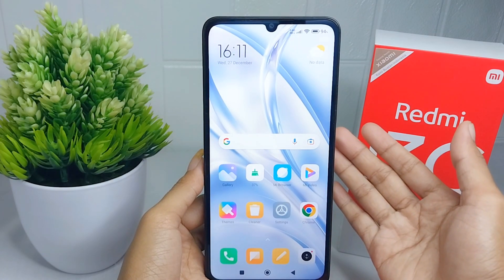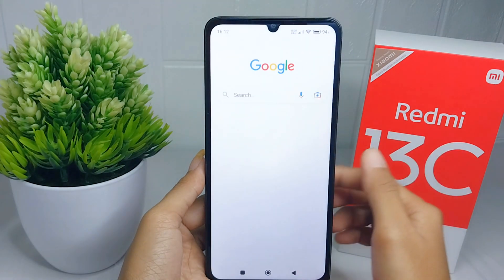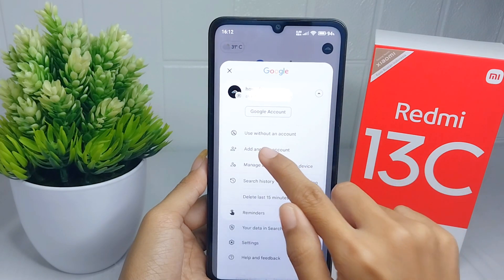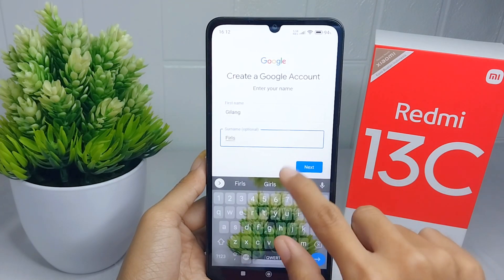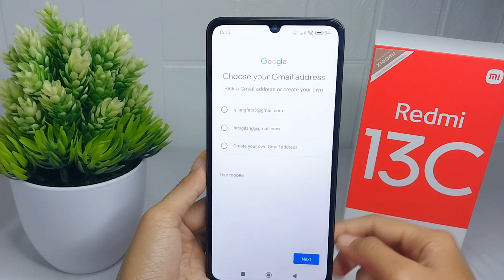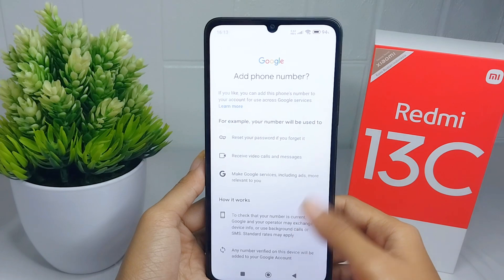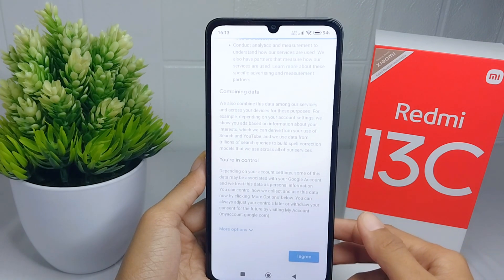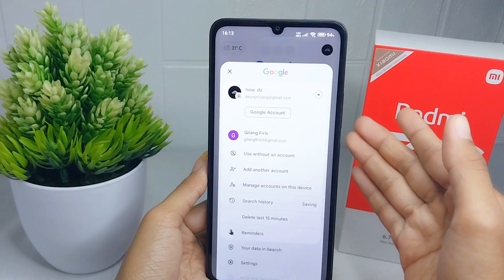How to Create a Google Account On Redmi 13C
This tutorial deals with search:
how to create a google account redmi 13c
how to create a google account
redmi 13c
how to create a google account in redmi 13c
how to create a google account on xiaomi redmi 13c.